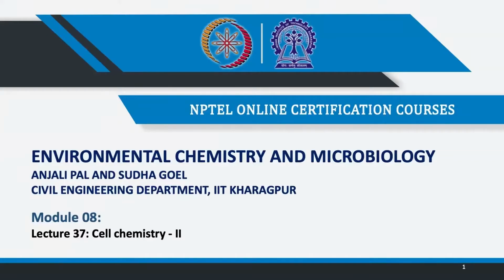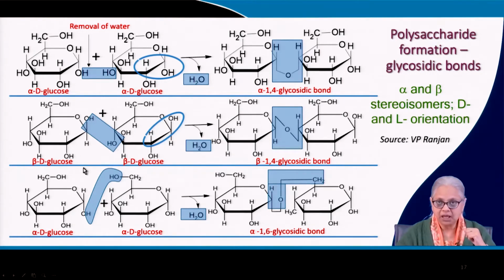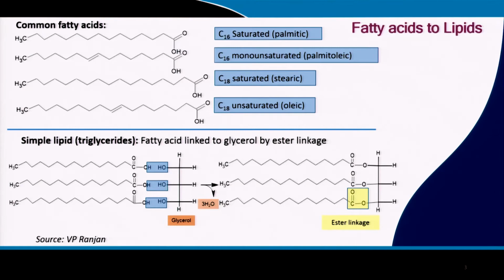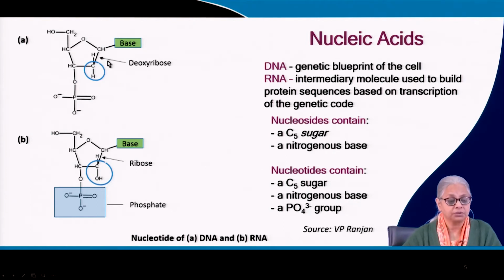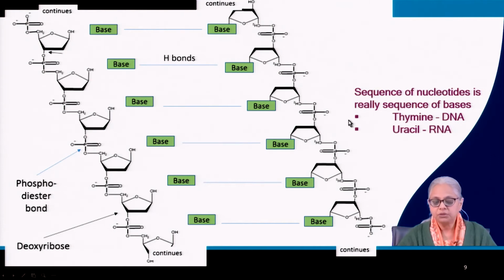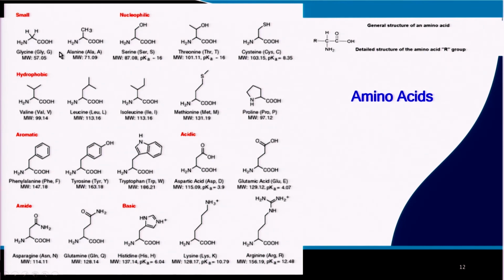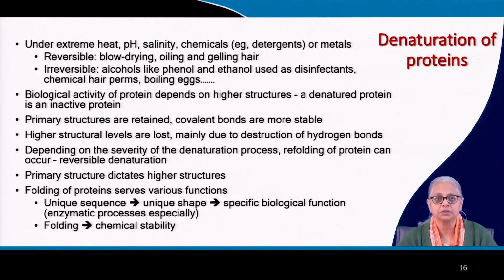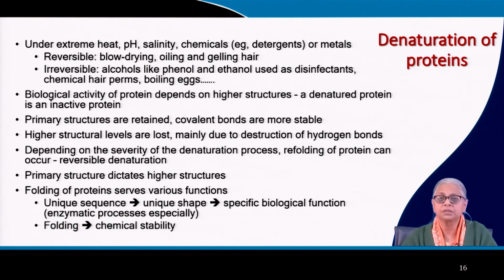Lecture 37: Cell chemistry - II#swayamprabha